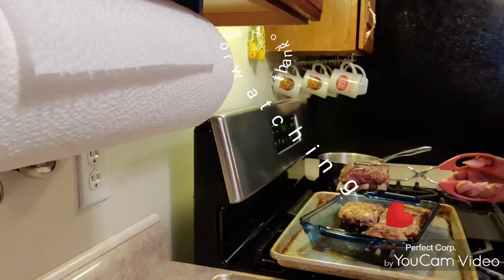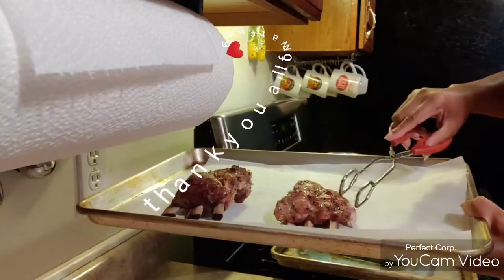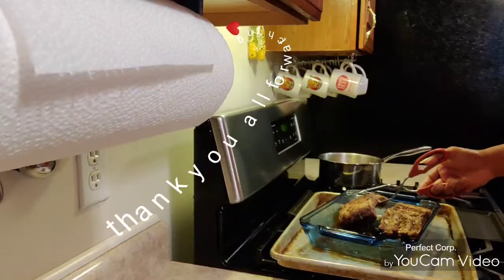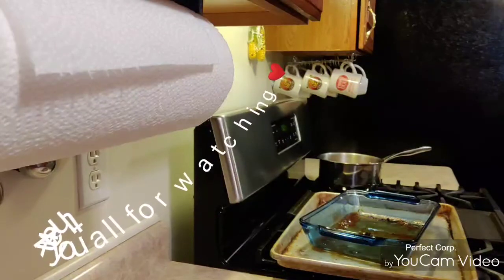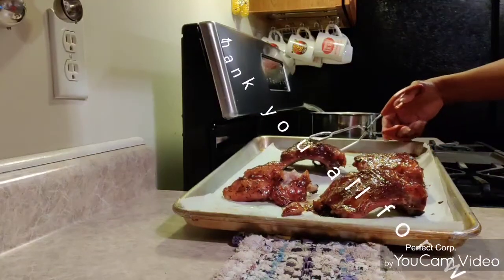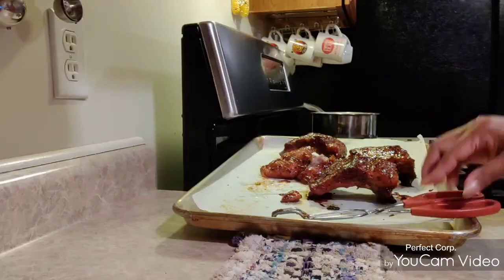How To Cook BBQ Ribs